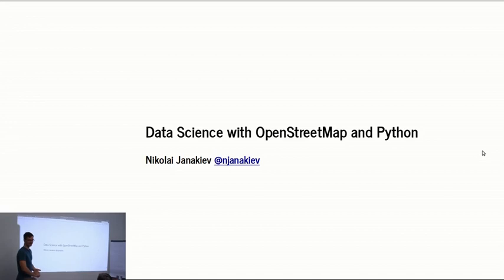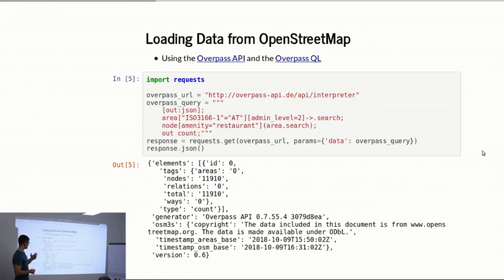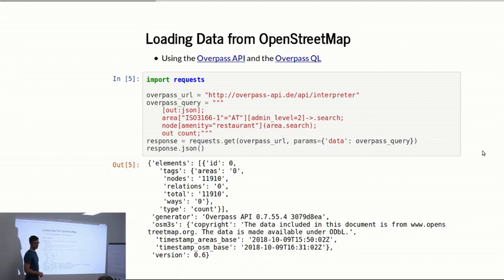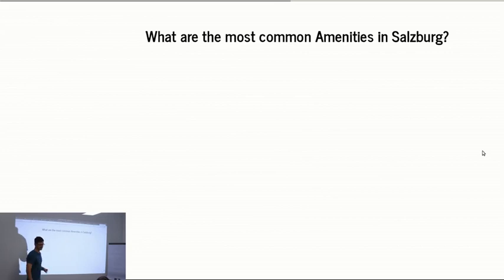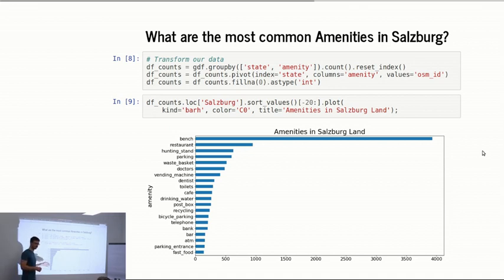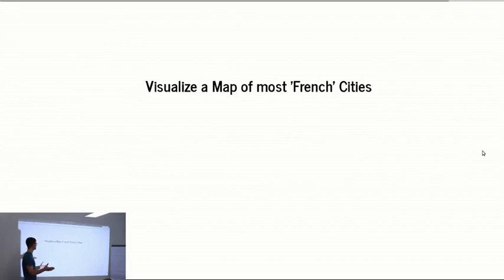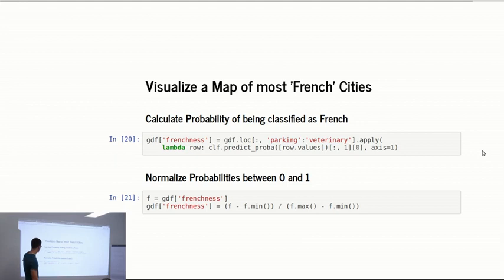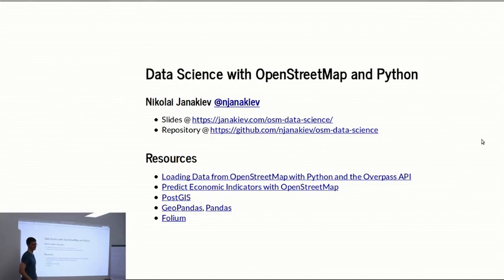Data Science with OpenStreetMap and Python (Maptime Salzburg 2018)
OpenStreetMap (OSM) is a massive collaborative map of the world, built and maintained mostly by volunteers. It also offers a highly detailed data set that can be used for data science and exploratory data analysis. This presentation covers an overview of the whole data pipeline with OSM and Python:

- Collecting data from OSM
- Storing the data with PostGIS
- Retrieving and transforming the data with GeoPandas
- Classifying countries with Scikit-Learn
- Interactive visualization with Folium

You will see from start to finish, how to classify countries by using data found in OSM and classify countries on how "French" they are.

This video was part of the first issue of the Maptime Salzburg meetup